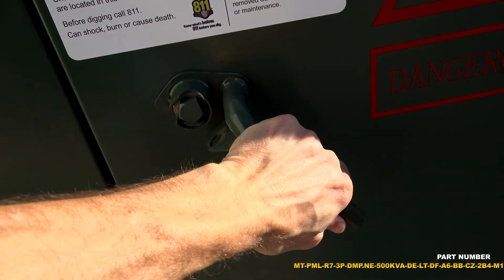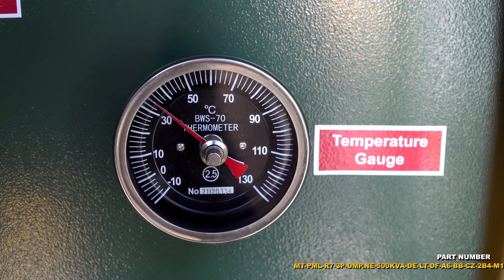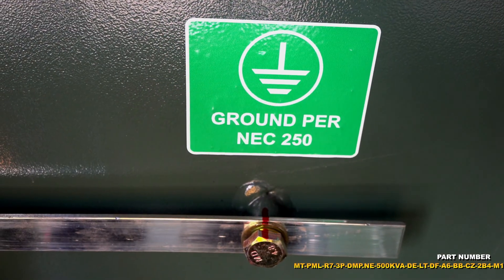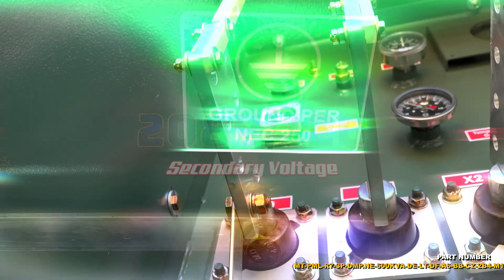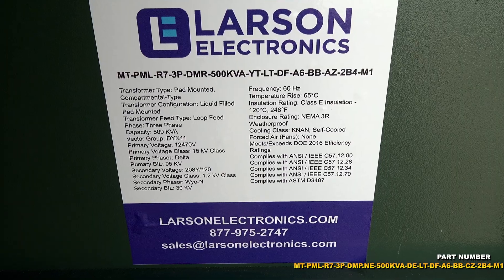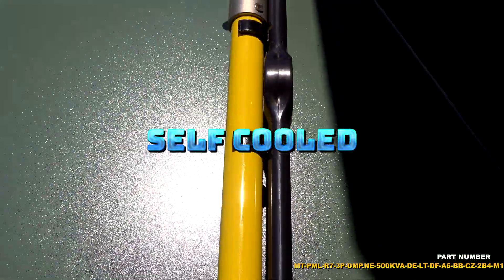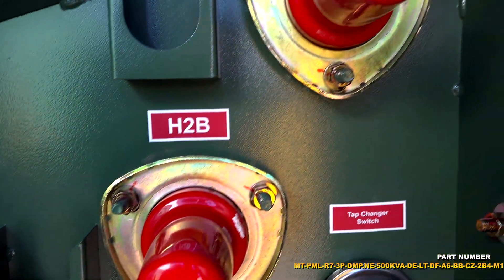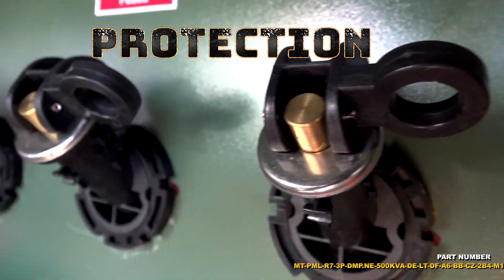500 KVA Pad Mount Transformer - 12470V Delta Primary, 208Y/120 Wye-n Secondary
The MT-PML-R7-3P-DMR-500KVA-YT-LT-DF-A6-BB-CZ-2B4-M3 Industrial Pad Mount Transformer from Larson Electronics offers powerful, reliable and efficient power distribution in indoor, outdoor and public locations. The low operating costs, low heat emissions and low cost of ownership makes this transformer ideal for a wide range of applications and businesses. An enclosed design caters to installations on concrete pads without protective fencing.